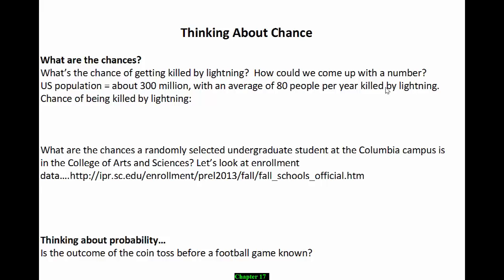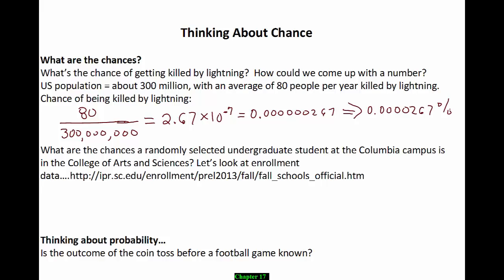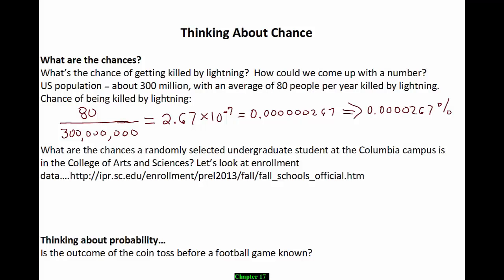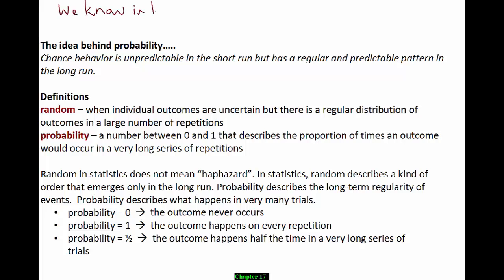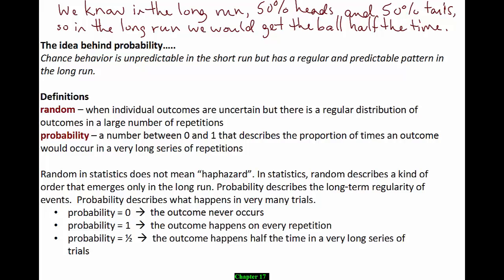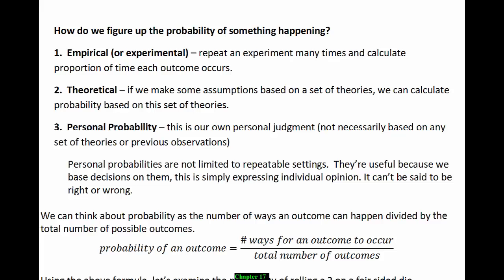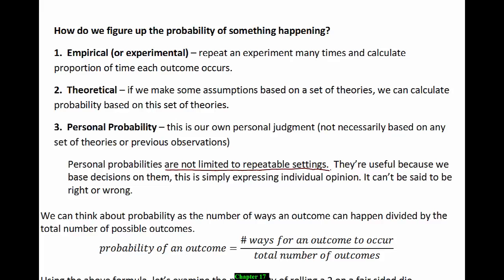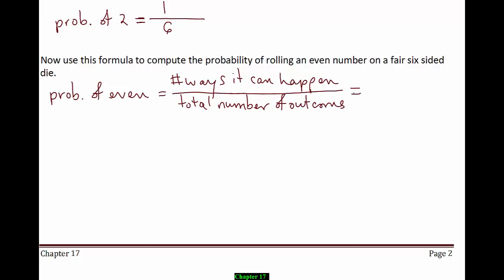STAT 110 17.1